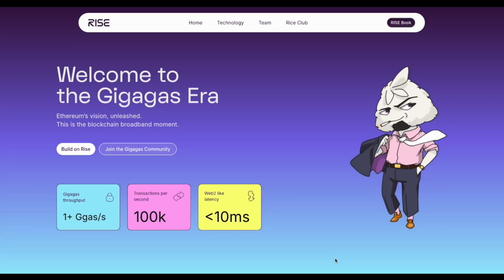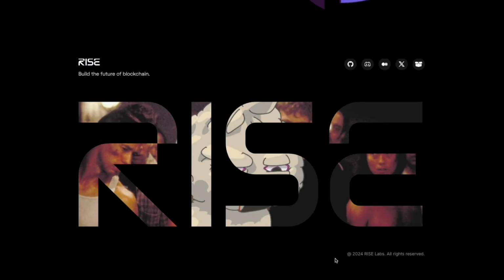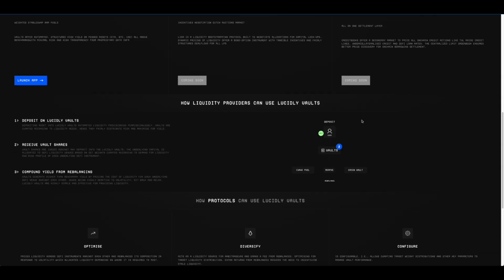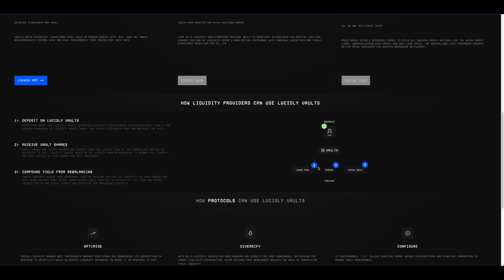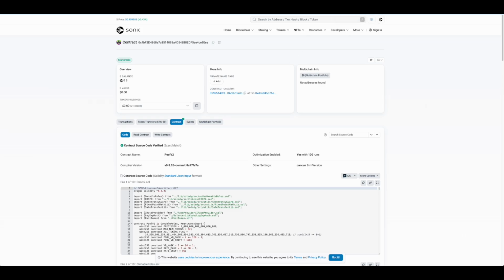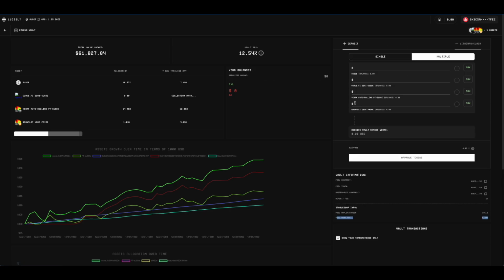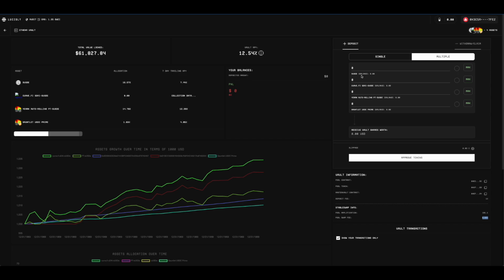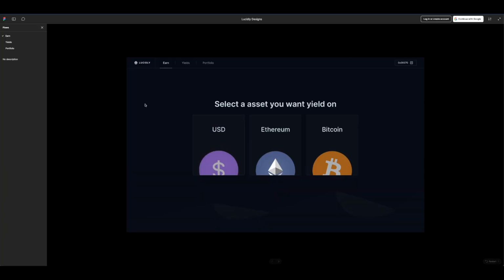Lucidly Finance - Yield Aggregation Liquidity Pools with Auction Incentivized Locking Mechanics